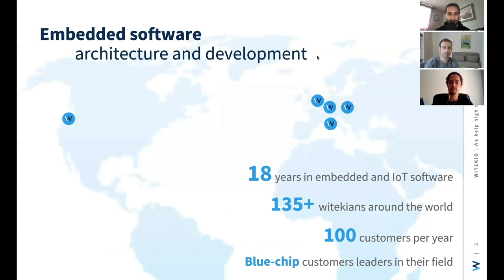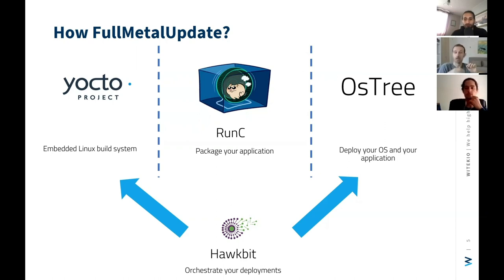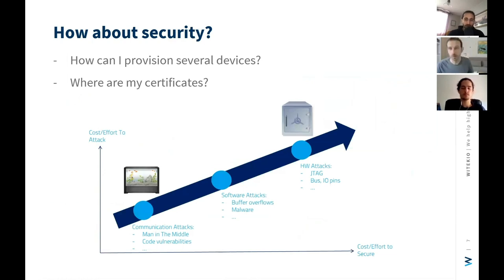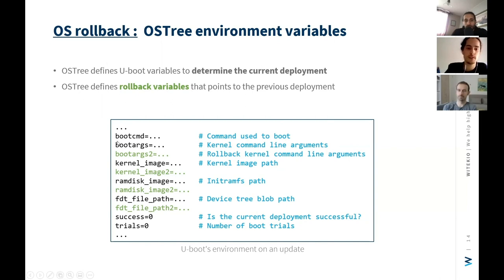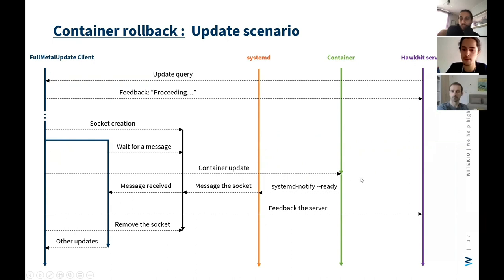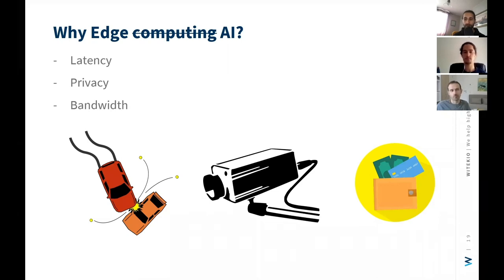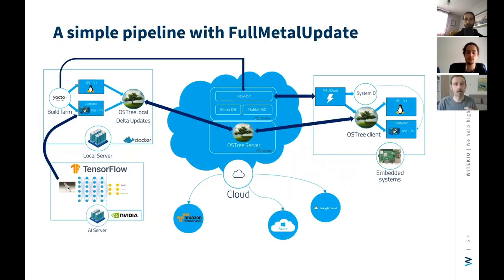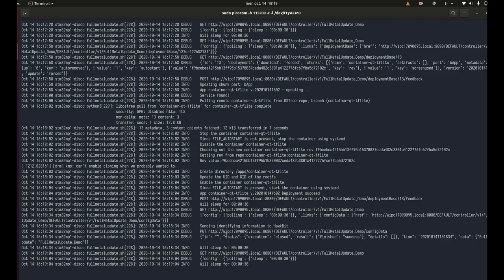DevCon 2020 Presentation, featuring Witekio: Containerized Edge AI Workloads with FullMetalUpdate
In the near future, deploying AI workloads to edge devices will be the new standard for any embedded project. Technologies from the cloud realm are the best contenders for opening this new era, but how can they be adapted to the specificities of embedded products, such as limited bandwidth and unreliable power supplies?

In this talk Cedric Vincent will introduce FullMetalUpdate, a fully integrated solution to deploy containerized applications specially hardened for embedded system. Cedric will present how FullMetalUpdate, by mixing technologies from the embedded world (Yocto, RAUC, ..) and technologies from the cloud world (OSTree, runc, ...) manages to meet the challenges of deploying AI workloads on embedded processors. As a part of his talk, Cedric will share a demo on STM32MP1 showcasing the roll back feature of FullMetalUpdate (in case of power loss) and the ability to only update the differences between two neural networks.